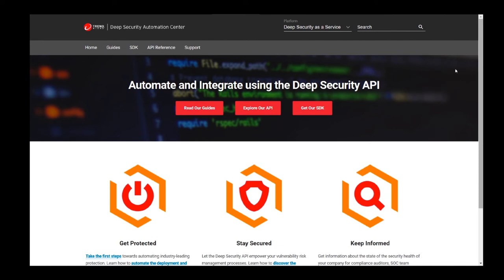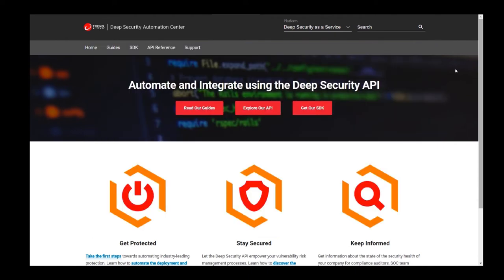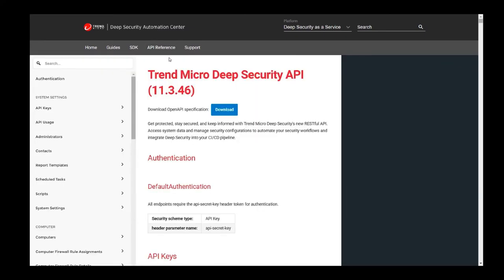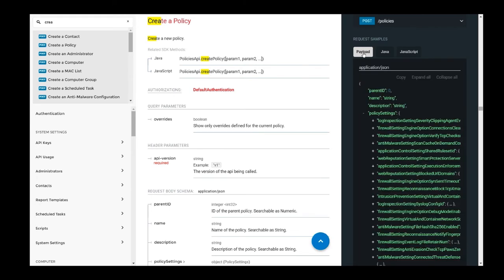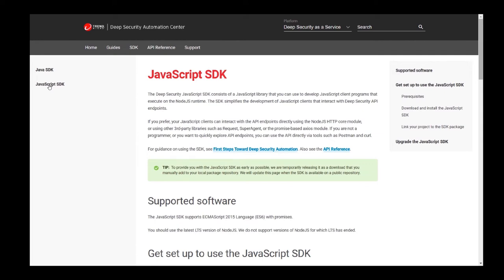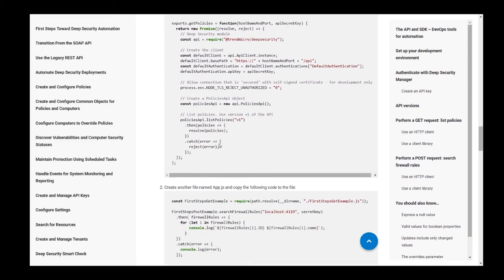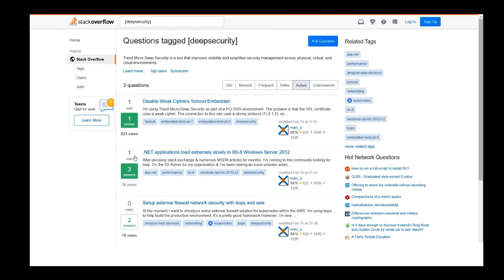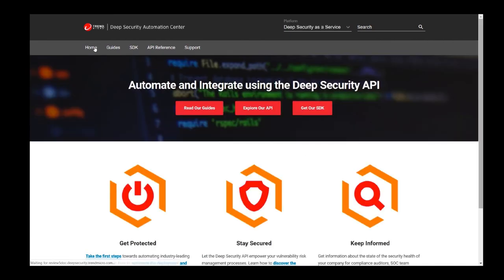Trend Micro Deep Security Automation Center